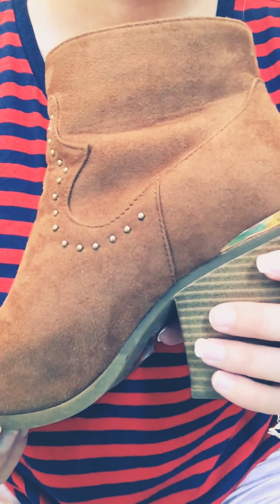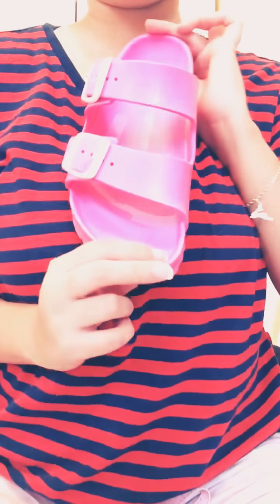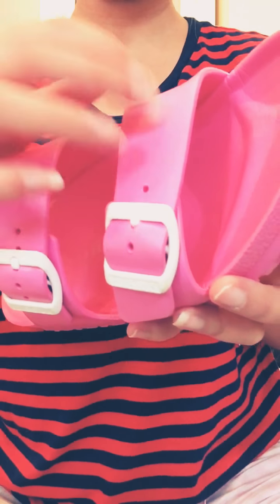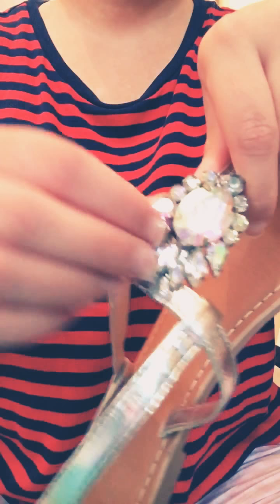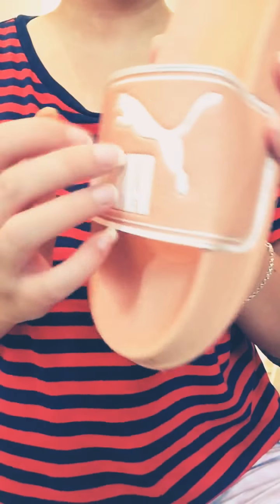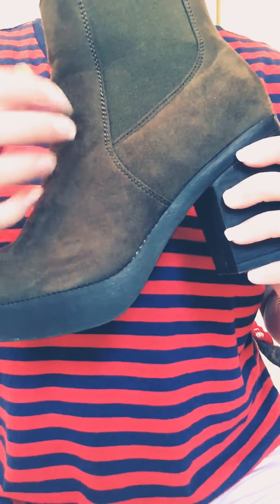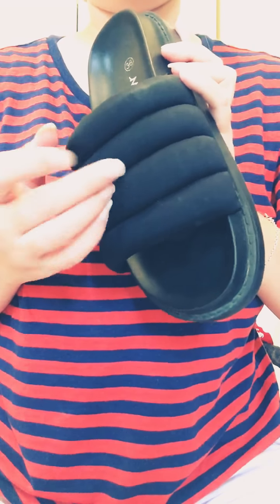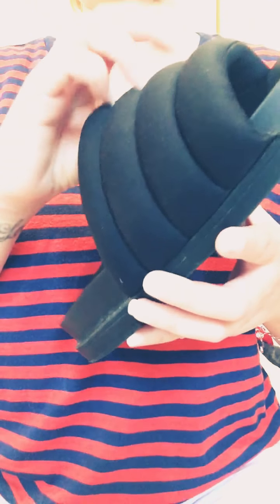Asmr shoe collection